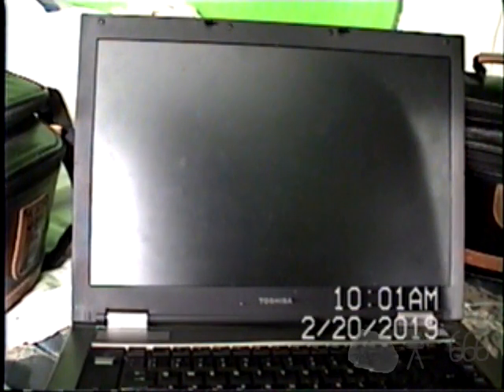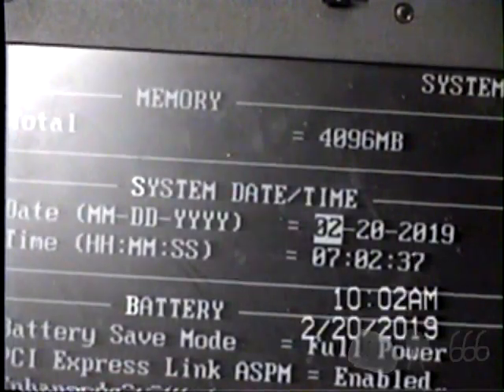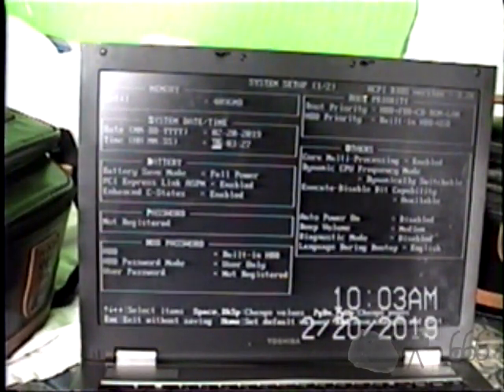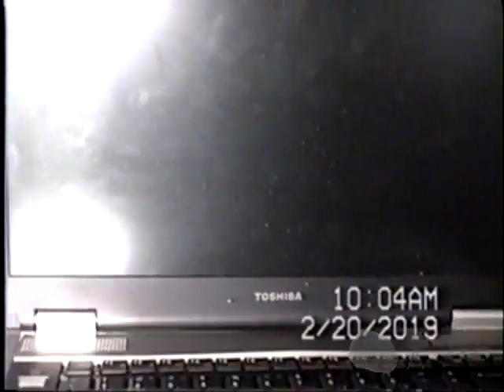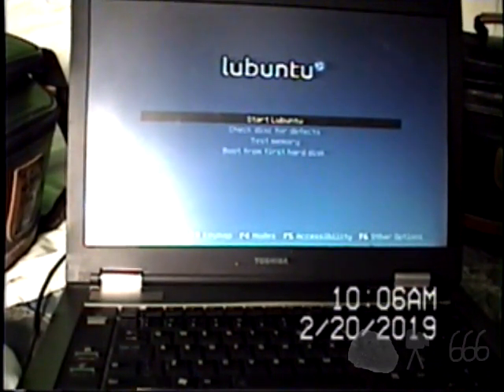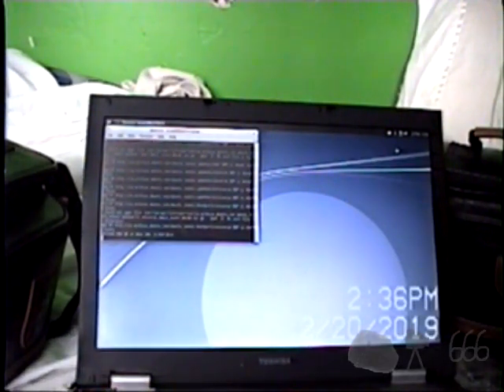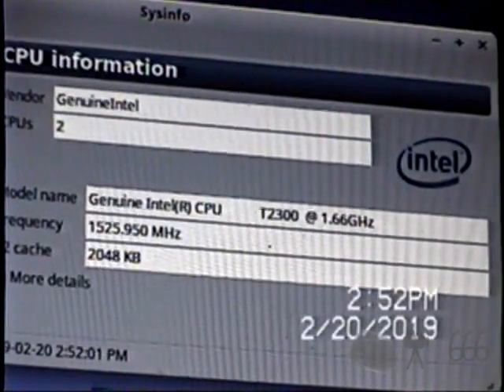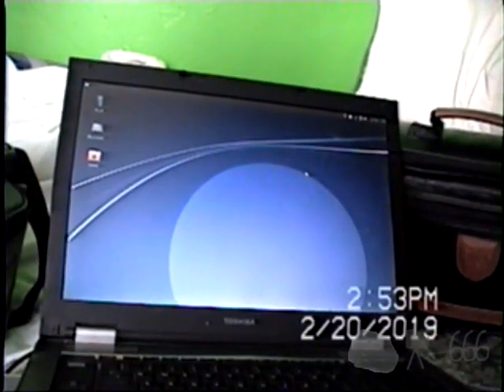Toshiba Tecra A8: Brief Overview and Xubuntu Install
This isn't the greatest video  ever, but I wasn't going to go back and reshoot it with all the work I put into it, and especially considering the system isn't really that special to begin with. So enjoy it for whatever it may be worth.